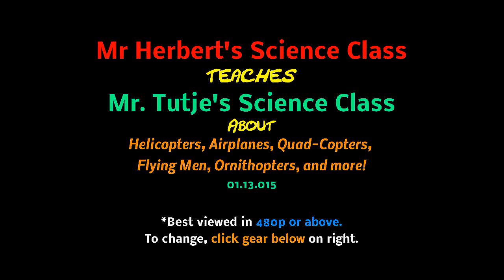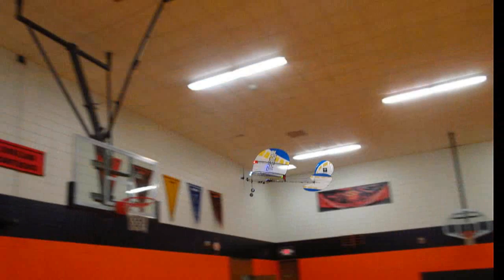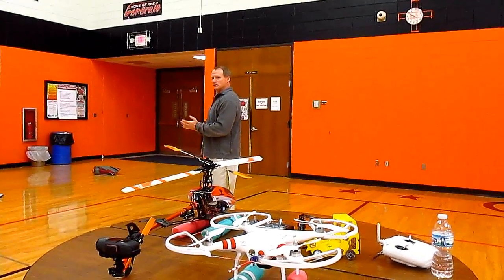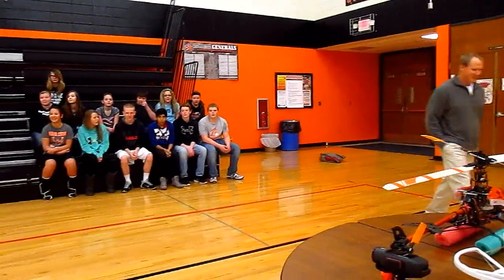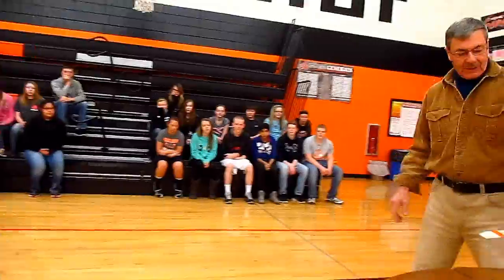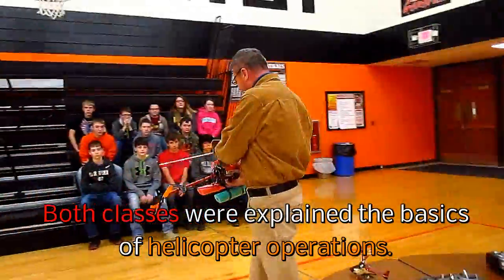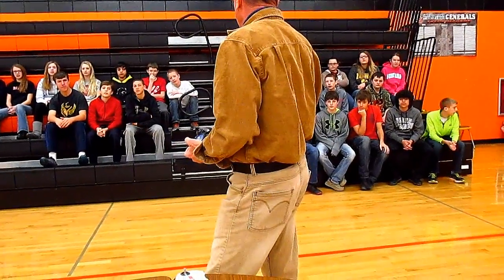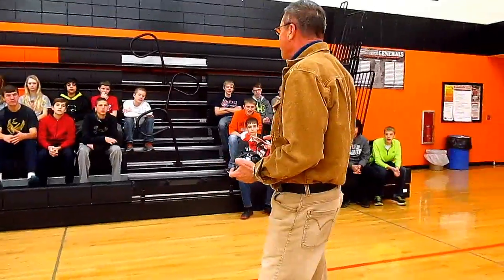See what the students saw when NightFlyyer held a Heli tech class at Sibley School-2015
Here is what the students saw. Asked to give demonstrations and technical classes on Helicopters again this year for Mr. Tutje’s 8th Grade Science Classes, it turned out to be a lot of fun with the flying of quads, helis, supermen, Vapors, and more, (some shown flying outside for more in depth views)
It is always the hope that in our doing of these demonstrations and making a video production will produce someone to become inspired to go on and invent something new.
Happy flying.

Dave Herbert
AMA L-8221
LM/CD/Scientific Div

Drones, warnings, guidelines, and everything model aviation.